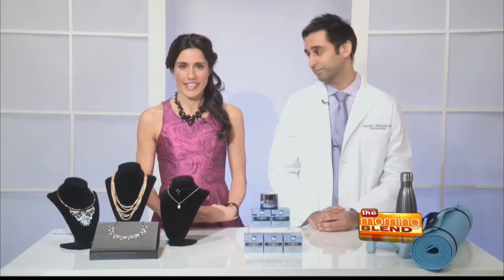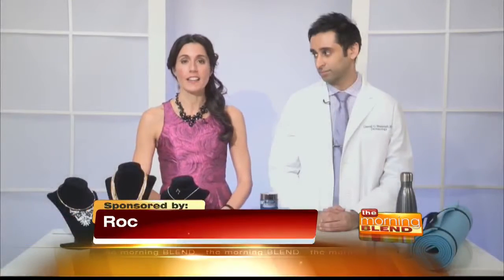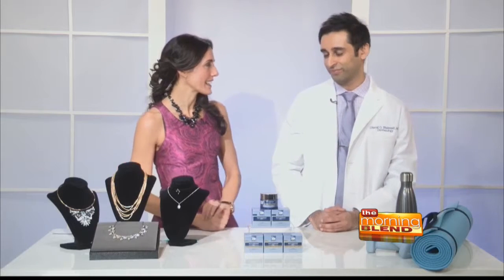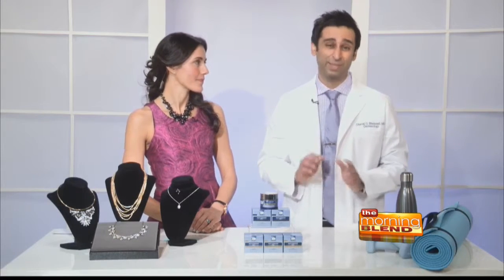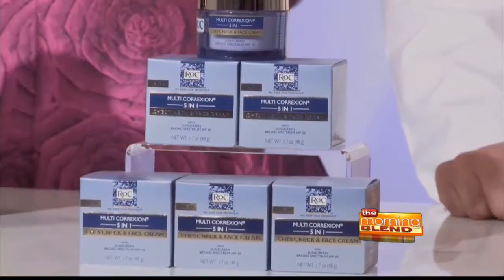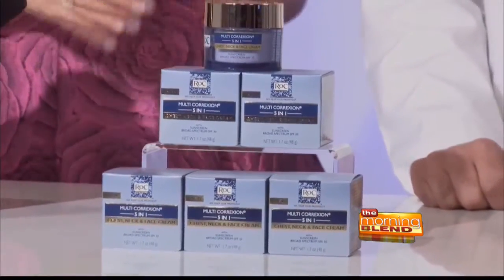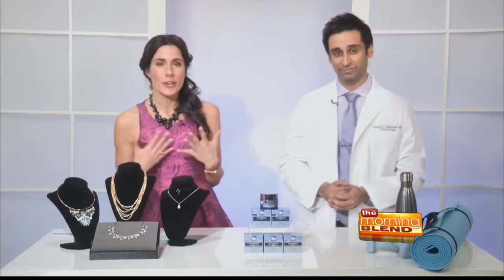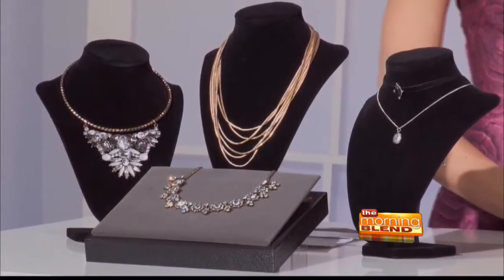Smart Tips To Preserving Skin From The Chest Up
Décolletage, which translates to “expose the neck,” is defined as a plunging neckline on a woman’s dress. While necklines change along with fashion trends, the exposure of the décolletage has remained a true symbol of femininity throughout the ages. However, we happen to find more ways to accentuate the area than taking the preventative steps to protect and preserve it! The delicate skin of the décolletage is some of the thinnest on the body and is often neglected when it comes to skincare.